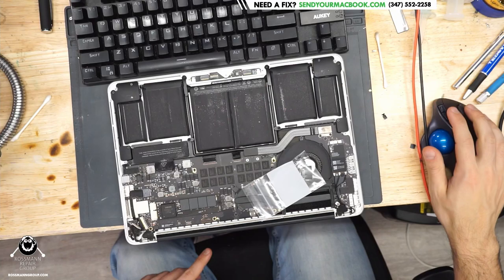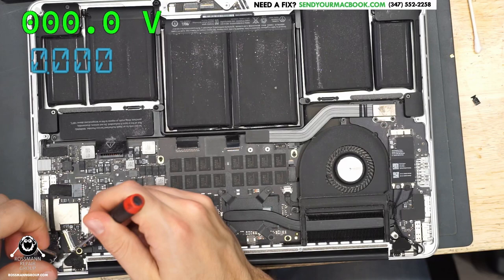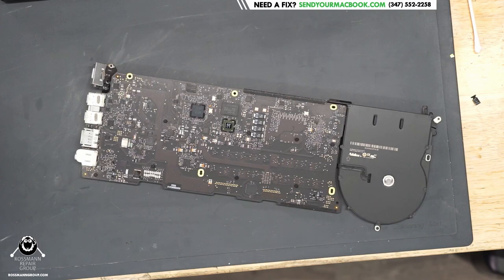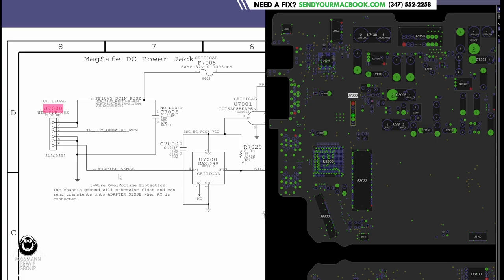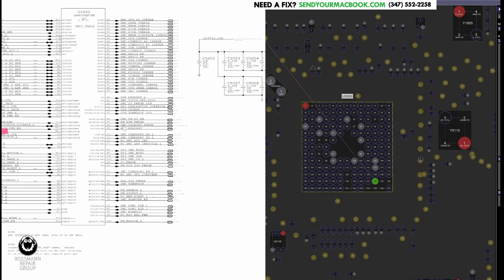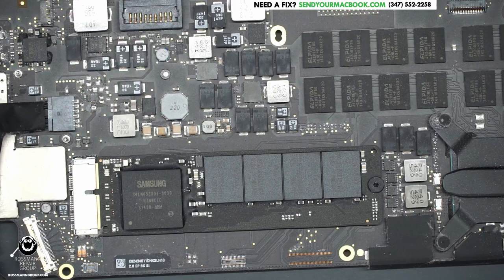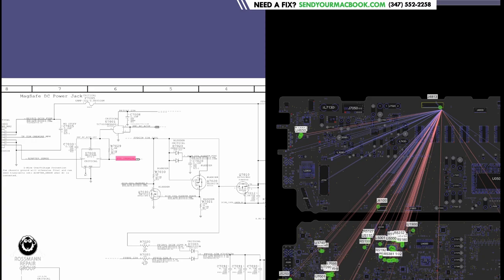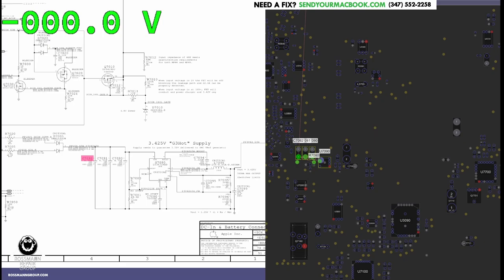A Macbook board repair, featuring Louis Rossmann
👉 TOOLS USED:
✓ Soldering Irons:

› Bitcoin: 1EaEv8DBeFfg6fE6BimEmvEFbYLkhpcvhj
› Bitcoin Cash: qzwtptwa8h0wjjawr5fsm0ku8kf40amgqgm6lx4jxh
› Dash: XwQpZuvMvU44JT7C7Uh6xHvkSadzJw9fMN
› Dogecoin: DKetsoCvwa2hF29ssgUA4Wz4hxT4kj3KLU
› Ethereum: 0x6f6870feb48f08388ee345cf0261e2f03d2fa310
› Ethereum classic: 0x671bfd61ba87edf6365c97cea33d66ba73645510
› Litecoin: LWnbTTAjojZQt68ihFJFgQq3cYHUsTcyd7
› Verge: DFumZ5sMhi3JktLQpsTVtV9xUt3zKDrcZV
› Zcash: t1Ko3FkphQYoQroQc8k2DVk4WKMAbmNR8PH
› Zcoin: a8QdvArHmdRYe1MjiqtP6jDNe6Z4JgnRKZ